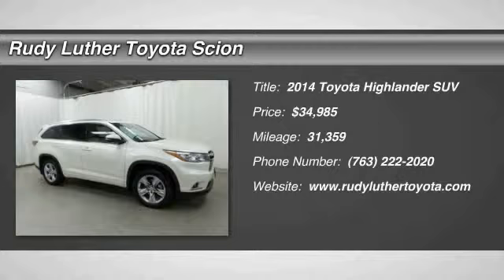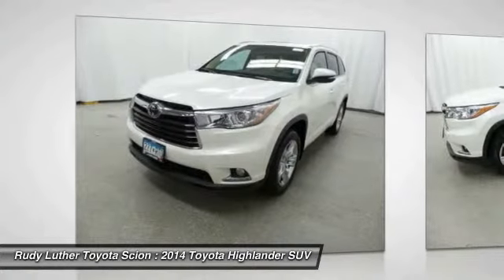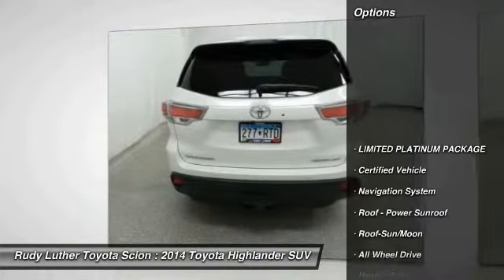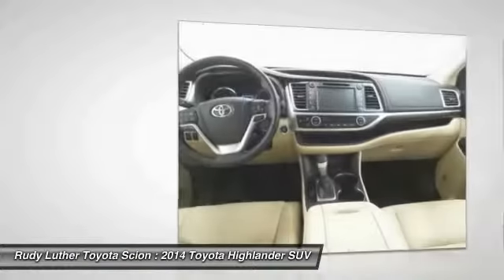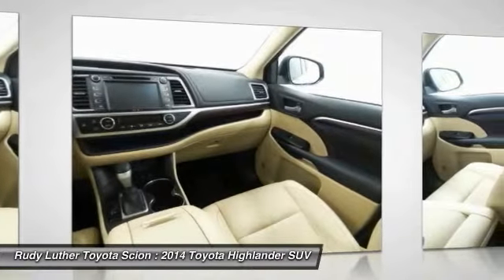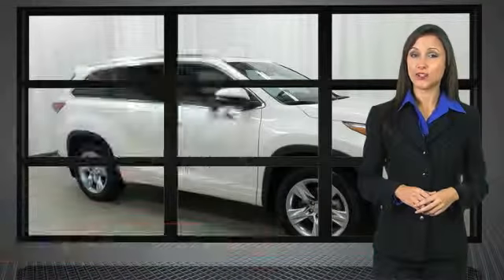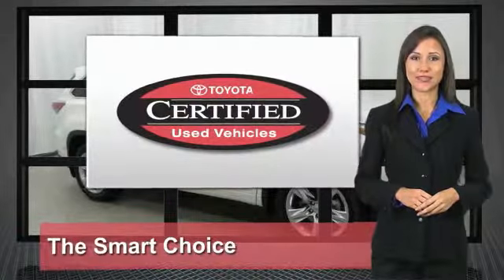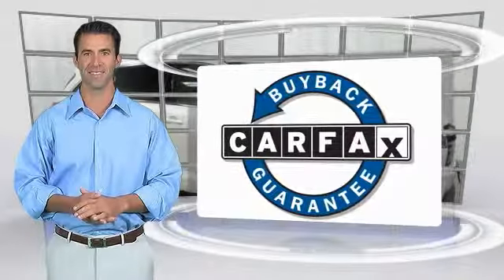2014 Toyota Highlander Golden Valley,Minneapolis,Bloomington,MN 170933A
2014 Toyota Highlander Limited Platinum

Toyota Certified, CARFAX 1-Owner, LOW MILES - 31,359! $1,700 below Kelley Blue Book!, FUEL EFFICIENT 24 MPG Hwy/18 MPG City! Blizzard Pearl exterior and Almond interior. AND MORE! KEY FEATURES INCLUDE: Limited Platinum AWD Model, Alloy Wheels, Navigation System, Heated & Cooled Leather Seats, Heated Rear Seats, Power Sunroof, Smart Key Entry, Premium JBL Sound.Vehicle Serviced Here: Service History Available, 2.9% financing available on Toyota Certified. See dealer for details. EXPERTS ARE SAYING: Thanks to an extra 3.7 inches of width in the third row, there are now three seats back there instead of two, making the Highlander one of the few crossovers in this class with room for eight. -Edmunds.com. Great Gas Mileage: 24 MPG Hwy. EXCELLENT VALUE: This Highlander is priced $1,700 below Kelley Blue Book. Toyota Limited Platinum with Blizzard Pearl exterior and Almond interior features a V6 Cylinder Engine with 270 HP at 6200 RPM*. PURCHASE WITH CONFIDENCE: CARFAX 1-Owner and Qualifies for CARFAX Buyback Guarantee. 160-Point Inspection and Reconditioning, 1 Year of Roadside Assistance, Vehicle History Report, 12-Month/12,000-Mile Limited Comprehensive Warranty, 7-Year/100,000-Mile Limited Powertrain Warranty. WHY BUY FROM US: Rudy Luther Toyota Scion has been selling and servicing Toyota vehicles since June 1977. We make price the easy part of your buying experience. We base our pricing on current market value. We call it the Luther Fair Value Price. We focus on giving you the information you need to make a well informed decision while making sure you have the best experience possible. Our customers told us that the most unpleasant aspect of buying a new vehicle was the negotiating process. So we changed it. Pricing analysis performed on 12/13/2016. Horsepower calculations based on trim engine configuration. Fuel economy calculations based on original manufacturer data for trim engine configuration. Please confirm the accuracy of the